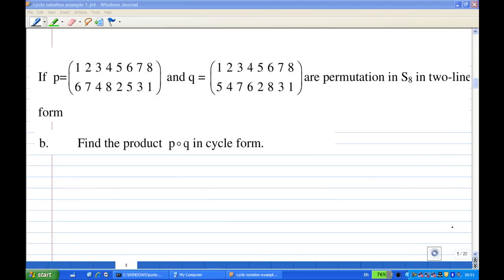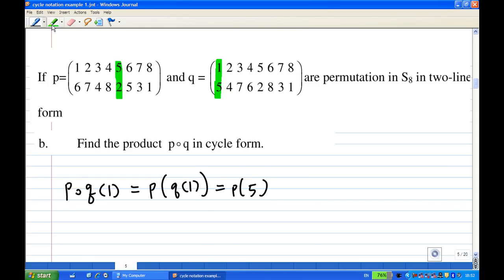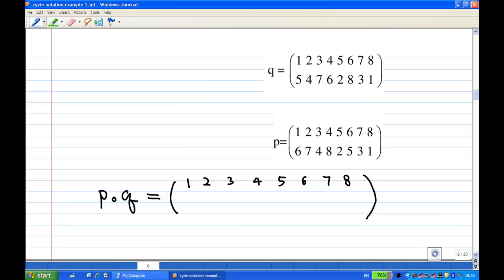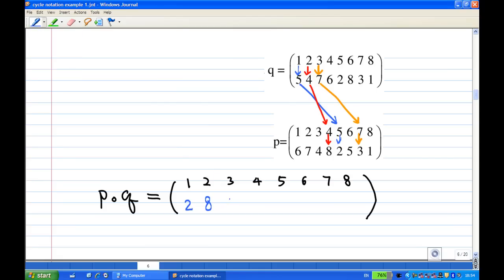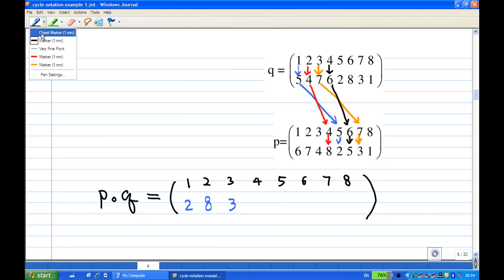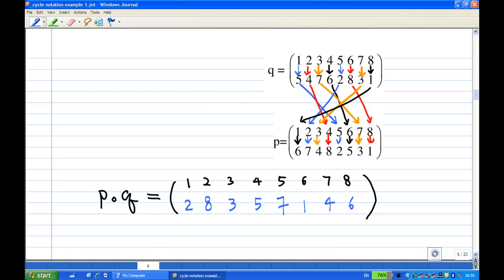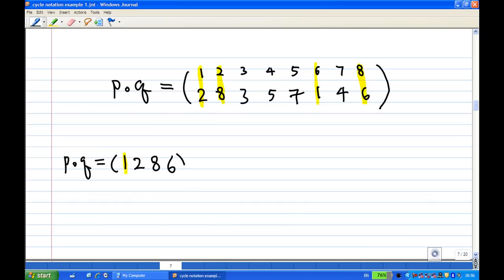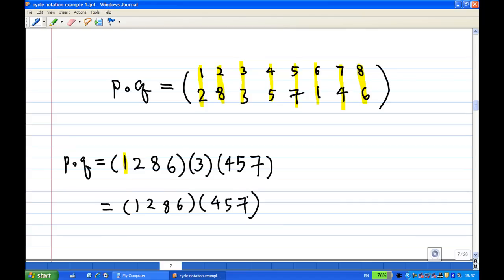Product in two-line form Example 1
Multiplication of Permutations in two-line form. Example 1